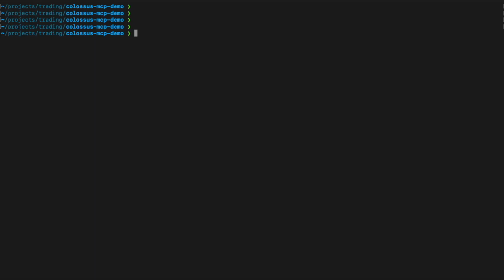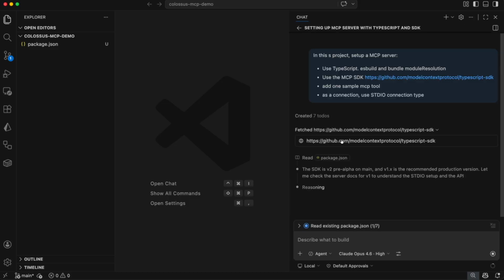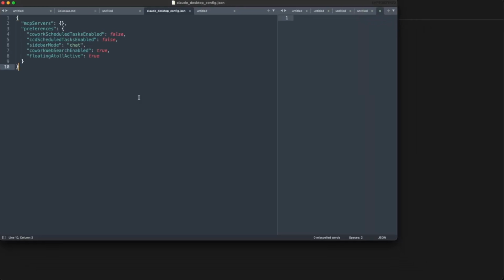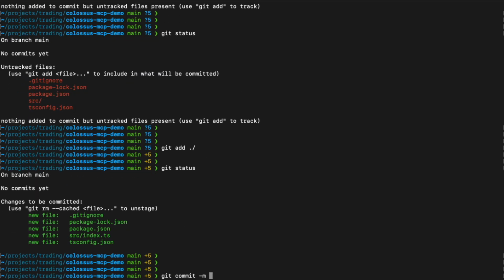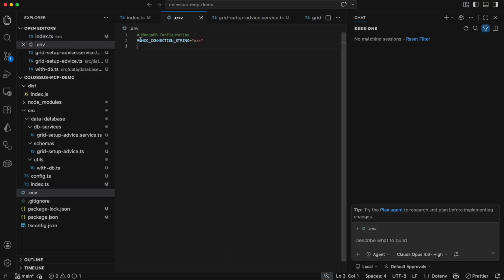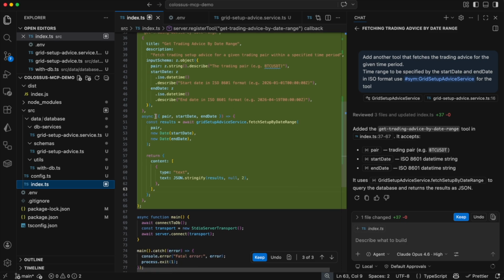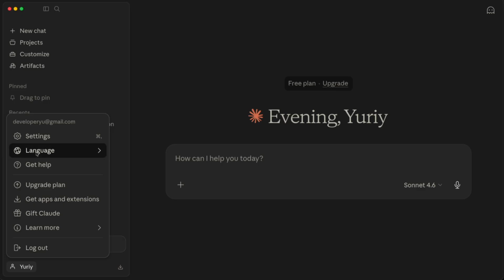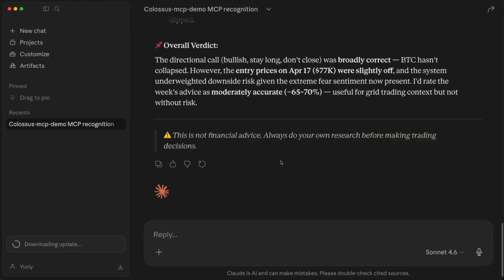Why I’m Building an MCP Interface for My Trading Data Lake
Stop copy-pasting CSVs into AI chats. In this video, I demonstrate how I gave my AI Trading Agent (Project Colossus) its own "USB-C port" using the Model Context Protocol (MCP).

By connecting my MongoDB Trading Data Lake directly to Claude Desktop via a custom MCP server, I can now brainstorm trade setups with an agent that has real-time access to my historical recommendations and market aggregations. No more static file uploads—just dynamic, data-driven execution.

In this video, we cover:

Why Swagger/REST isn't enough for high-stakes AI context.

Building a custom MCP server with TypeScript and the SDK.

Avoiding the stdio console.log trap and handling date hallucinations.

The "Colossus" architecture: Mapping unstructured trading data to an LLM.

🔗 RESOURCES & LINKS
📊 Project Colossus Terminal (Telegram): Join for economy news aggregation and trade setup advice:

💻 GitHub Repo (Colossus MCP Demo): Get the boilerplate code and start building your own server:

00:00 — The problem with static context
01:14 — MCP Explained: The "USB-C for AI"
02:04 — Why MCP beats feeding Swagger to LLMs
02:41 — Implementation: STDIO vs SSE vs HTTP
04:14 — Live Coding: Setting up the MCP Server
05:59 — Configuring Claude Desktop for custom MCPs
07:21 — Testing the DB Connection with Trading Logic
11:01 — Implementation Review: The console.log & Date Trap
11:50 — The future of "Jarvis"